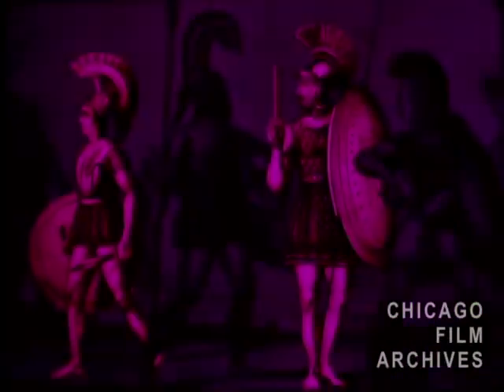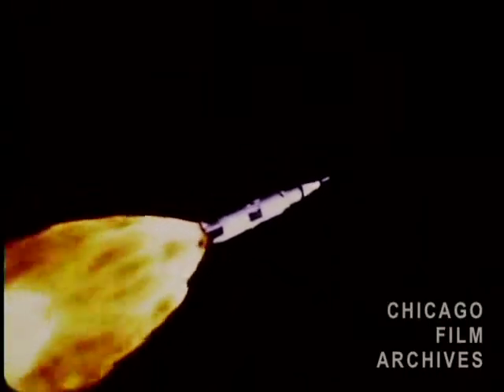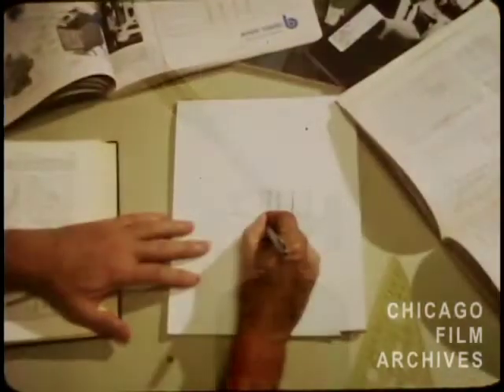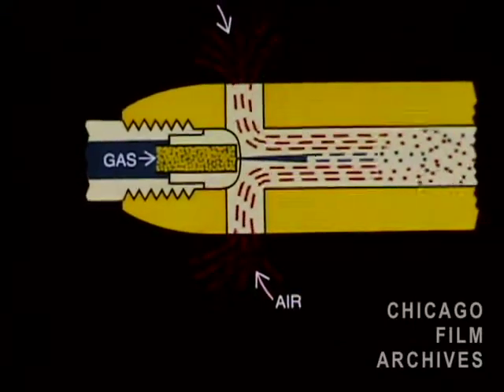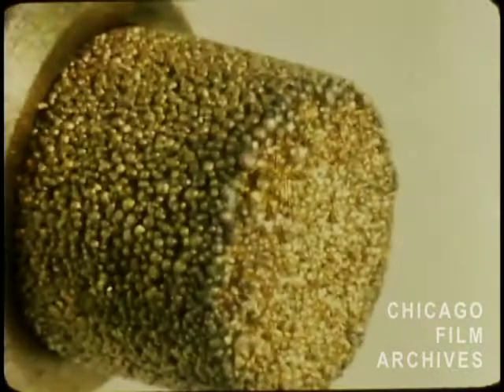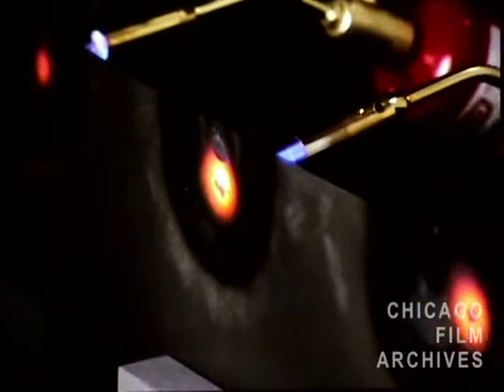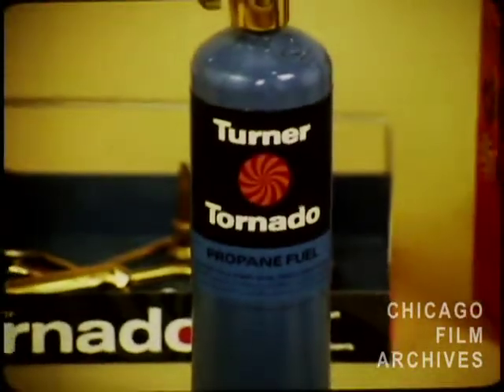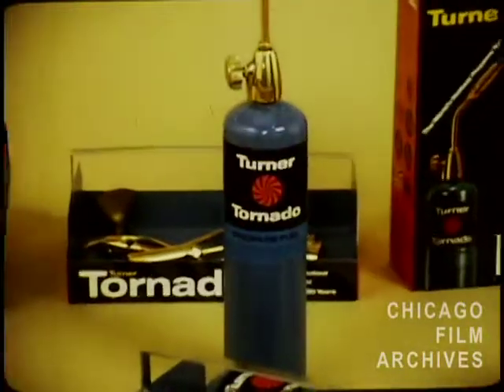Turner Corporation "The Hot One" (1969)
A sponsored film made by the Goldsholl Associates for the Turner Corporation - a Sycamore, Illinois based company. Through live action and animated sequences, the film presents the Turner Corporation's "Turner Tornado" line of portable torch equipment.

Original: 16mm., Color, Sound, found in Chicago Film Archives Mort & Millie Goldsholl Collection

Credits: Directed by Mort Goldsholl, Produced by Goldsholl Design & Film Associates, Edited by Thomas Freese, Camera by Thomas Freese, Animated by WIlliam Langdon